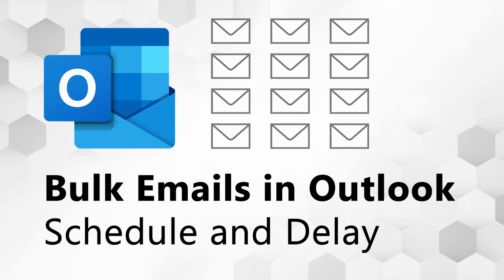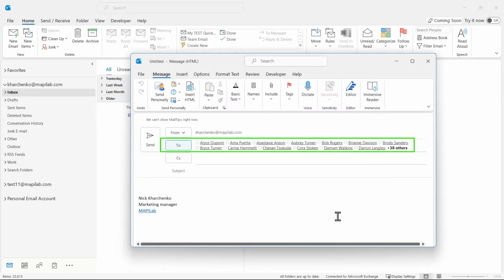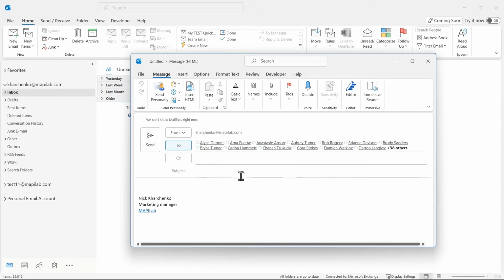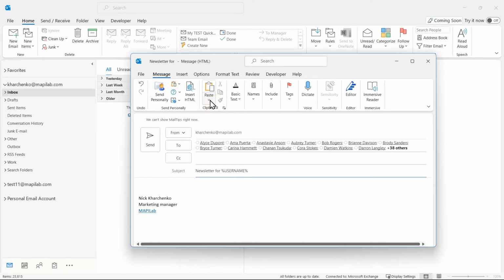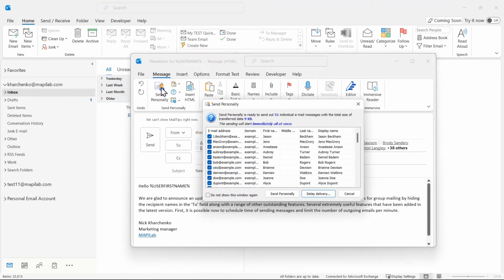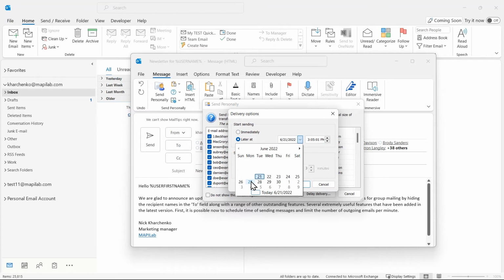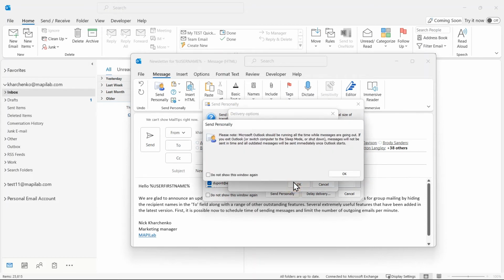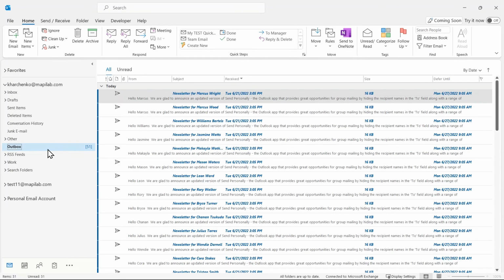Bulk Emails in Outlook: Schedule and Delay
This quick tutorial shows how to use Microsoft Outlook to send bulk emails with Send Personally. It is a powerful add-in that allows you to schedule mass emails and set a delay after each message to avoid various email services sending limitations.

• Easy mass emails, tasks, appointments
• Personalize messages and subject lines
• Hide recipients
• Send HTML bulk emails
• Avoid Reply All mistakes

00:00 Introduction
00:10 Multiple Recipients
00:32 Personalized Subject Line
00:50 Personal Greeting
01:05 Send Mass Emails in Outlook
01:21 Delay Delivery Options
02:05 Review Scheduled Email Messages
02:20 Send Personally for Outlook Features